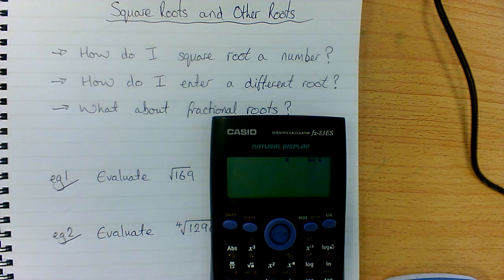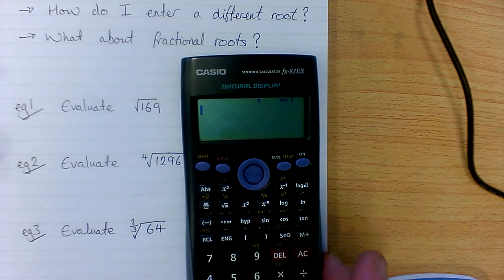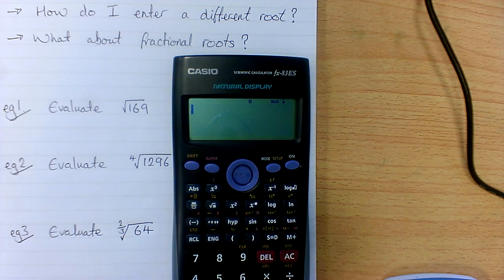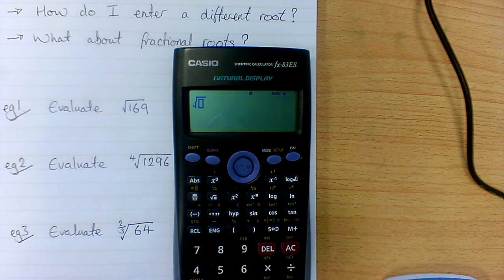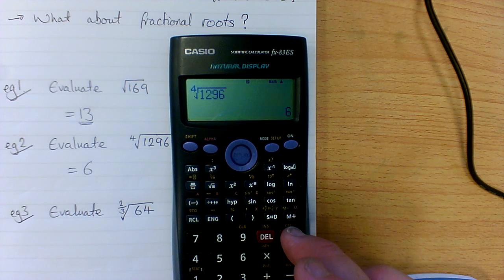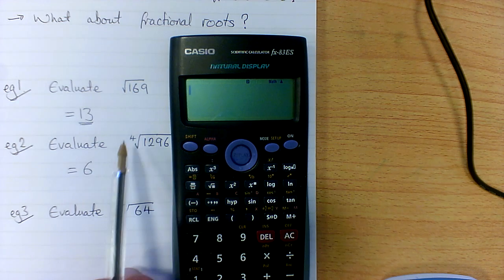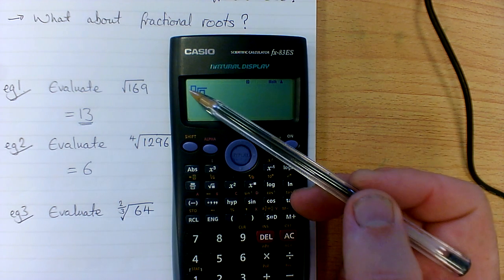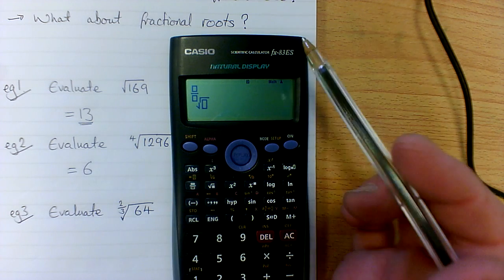Calculating roots on a calculator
Watch how to enter various roots on the calculator.